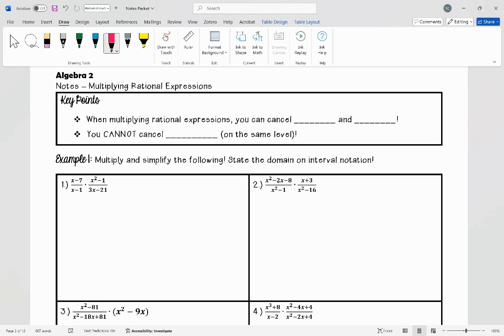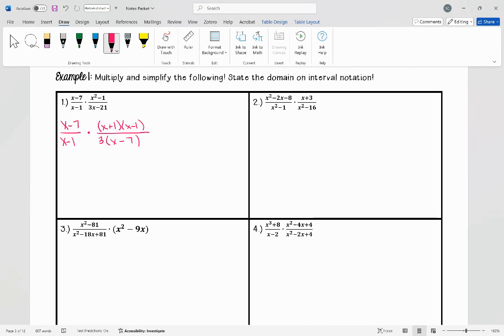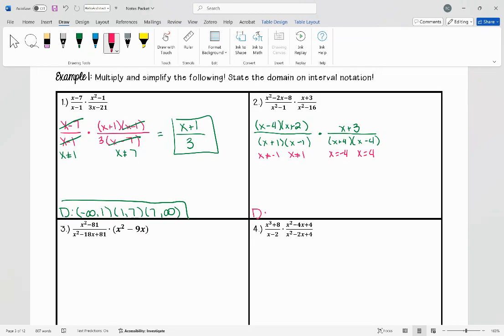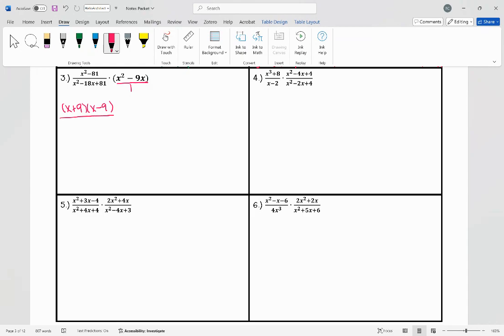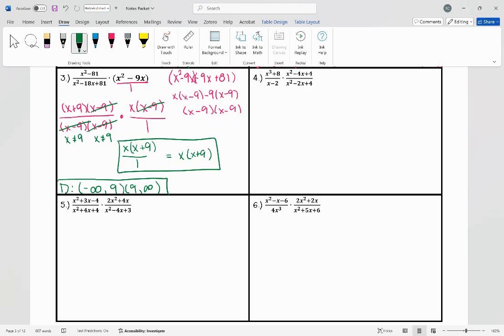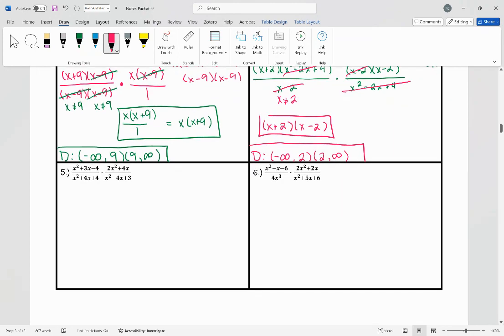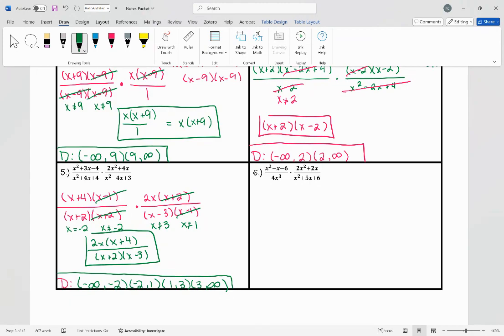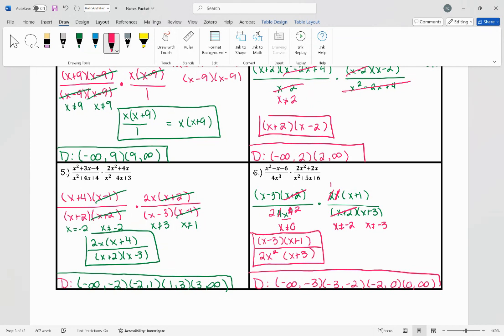Multiplying Rational Expressions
Algebra 2: Rationals Notes